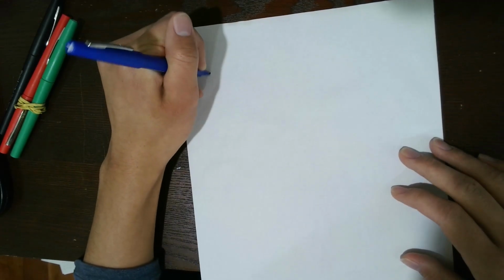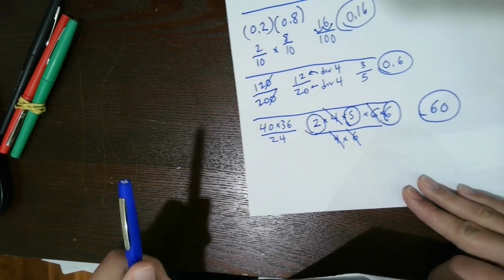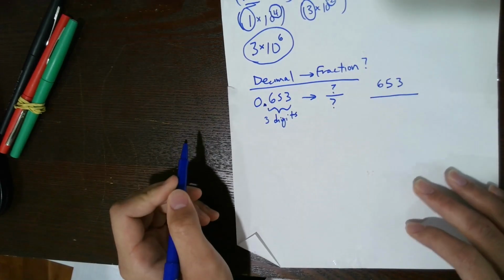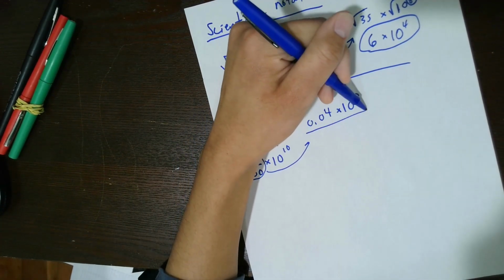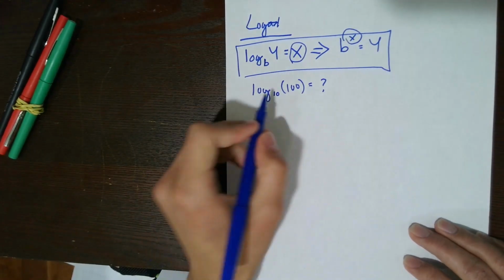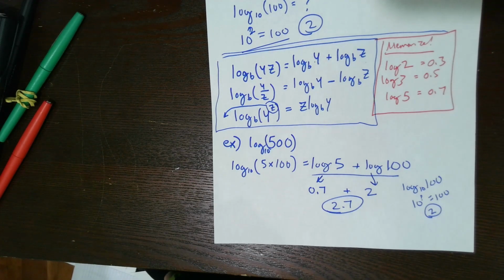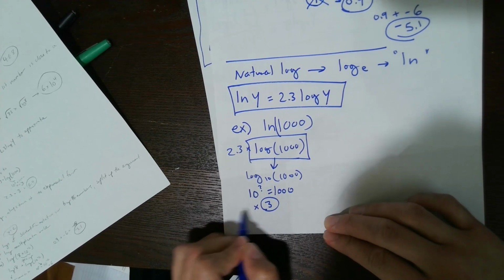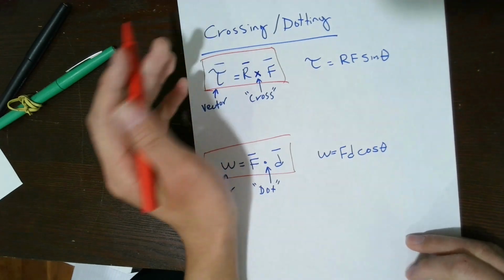JustinS MCAT math tricks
A video demonstrating how to do MCAT math without using a calculator (arithmetic, scientific notation, logs, natural logs, etc.)